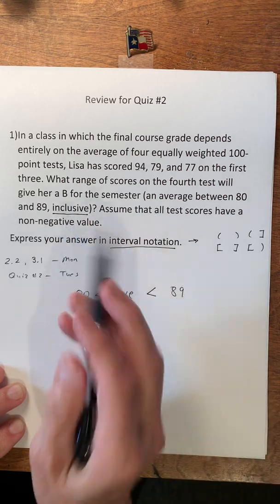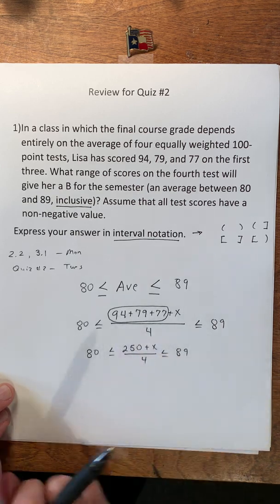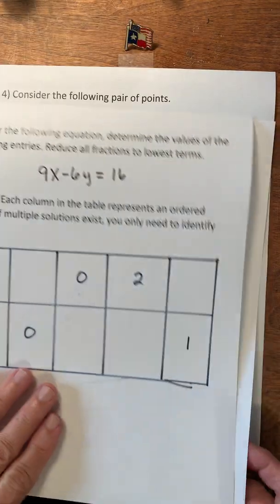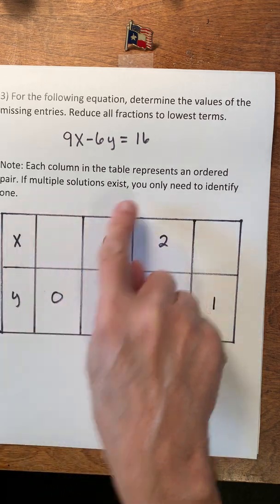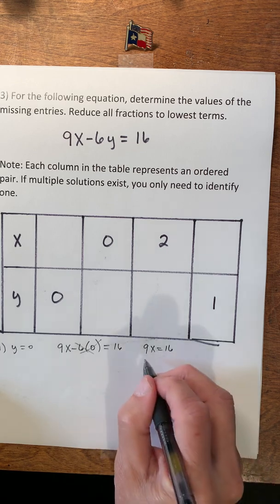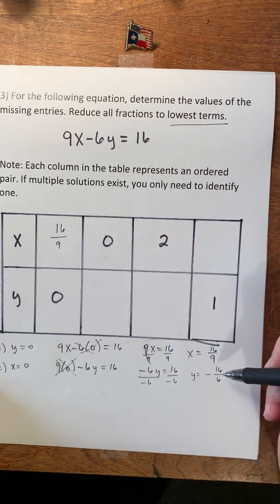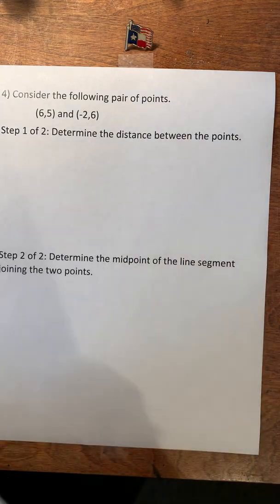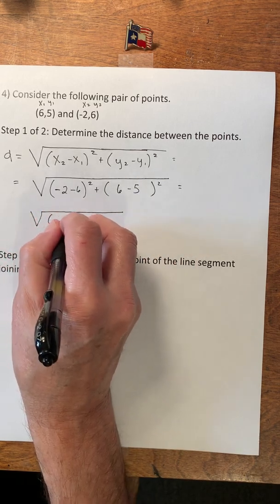Review for Quiz #2